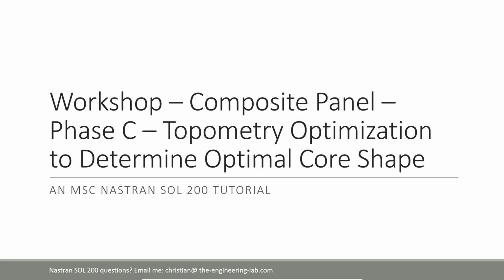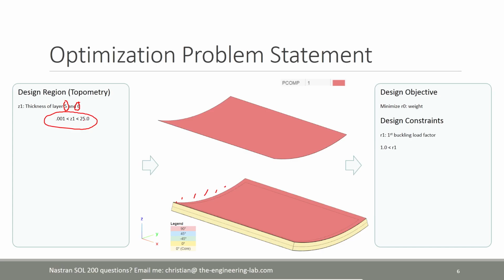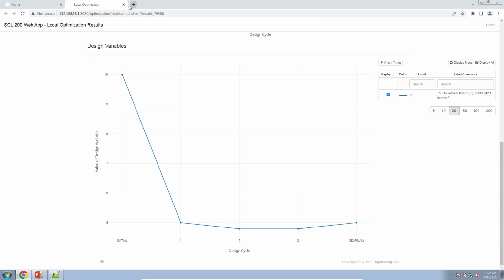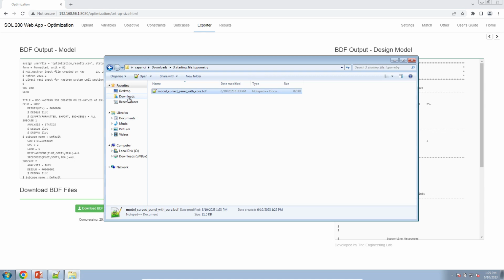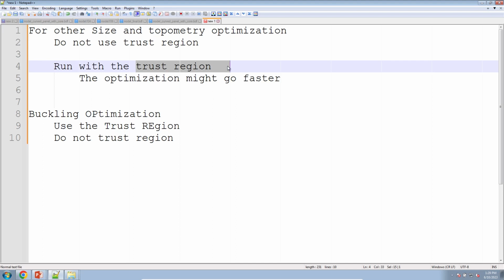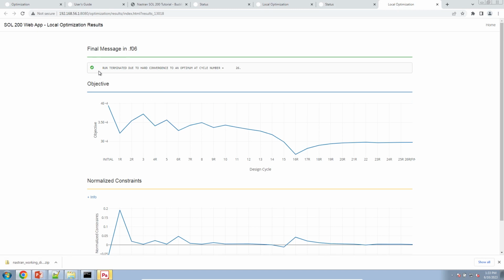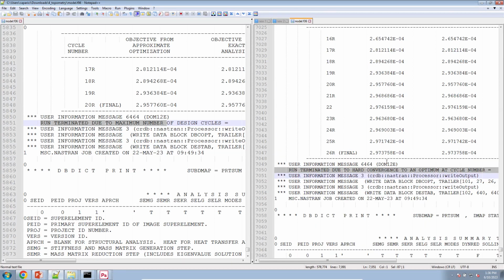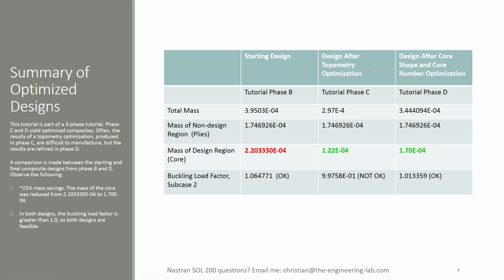Nastran Composite Optimization - Sandwich Panel – 2/3 – Topometry Optimization for Core Shape (Previ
This is a PREVIEW. For full access, visit the-engineering-lab.com or contact christian@ the-engineering-lab.com.

This tutorial is a guide to preparing data for core shape and core thickness optimization in a subsequent tutorial. A topometry optimization is performed in this tutorial to determine the ideal thickness distribution of the core throughout the entire composite panel while satisfying constraints on the buckling load factor and minimizing weight. The results of a topometry optimization are contained in the PLY000i files and will be used to construct optimal core shapes in a subsequent tutorial.

This is the second phase in a 3-phase tutorial series.

Original Title: Sandwich Composite Panel – Phase C – Topometry Optimization to Determine Optimal Core Shape (Preview

ws_composite_panel_phase_c